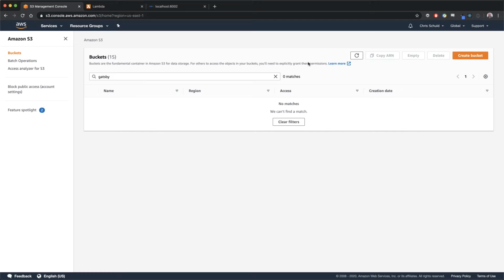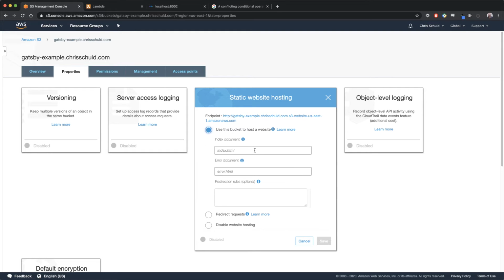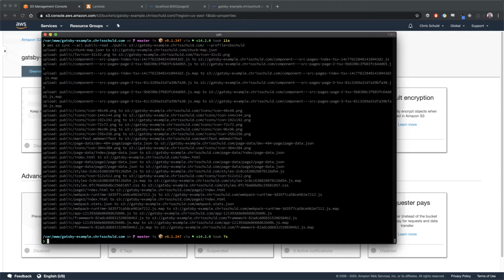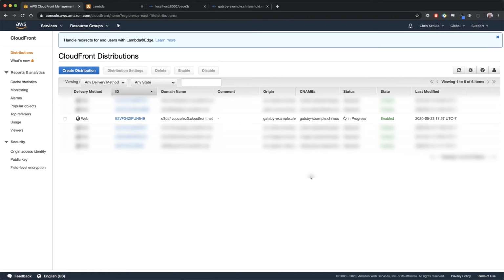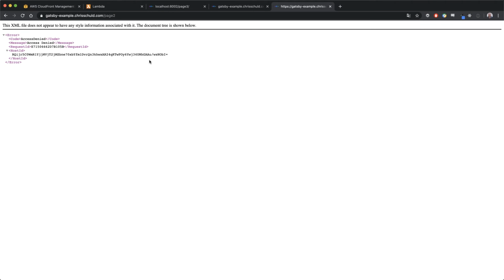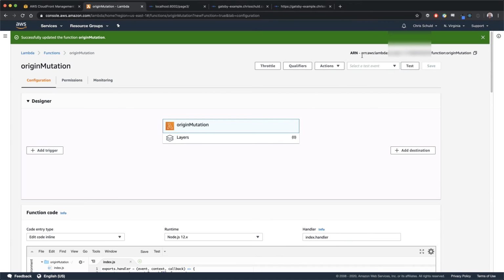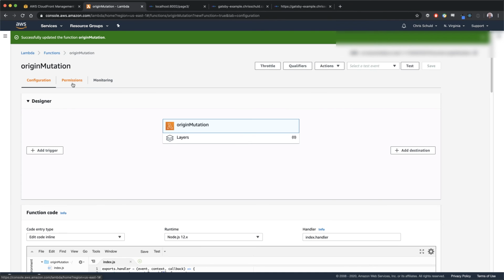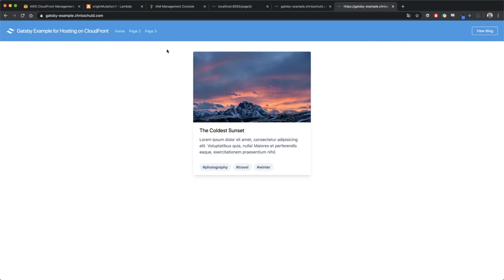Hosting Gatsby Websites on AWS CloudFront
The walkthrough helps illustrate the steps necessary to host a Gatsby created website on AWS Cloudfront.  There are a few steps necessary to place your Gatsby-driven site on CloudFront and have it work without any errors.  If you try to host it without any adjustments you will receive a lot of Access Denied errors.  This walk through provides you the steps necessary to complete it so it works completely.

Shows how to:
+ Host a Gatsby application / website on S3
+ Create a CloudFront distribution to host the site
+ Create a Lambda@Edge function to manage the default root objects
+ Get the Gatsby site working 100% in CloudFront